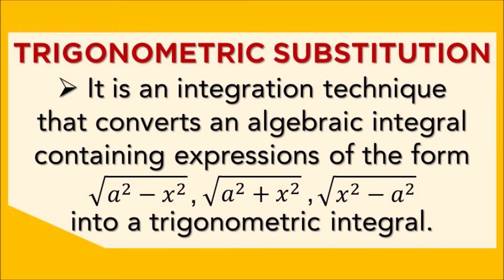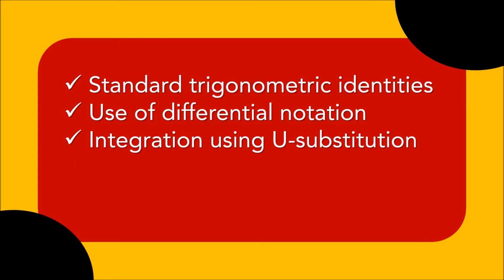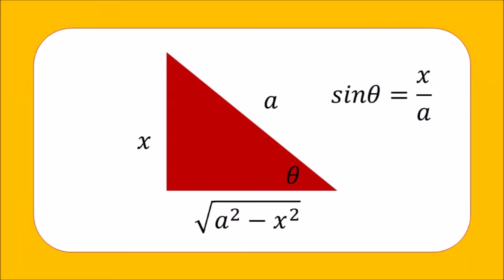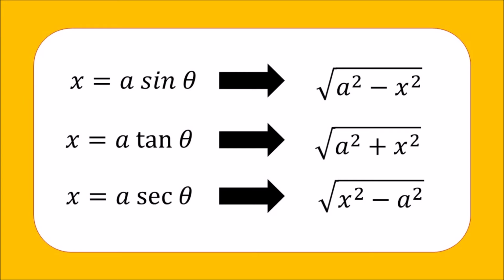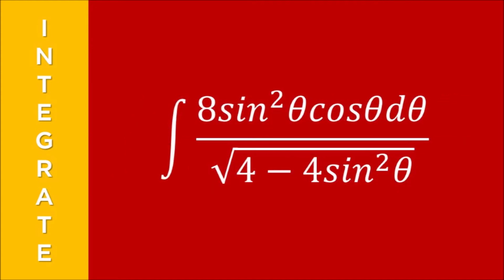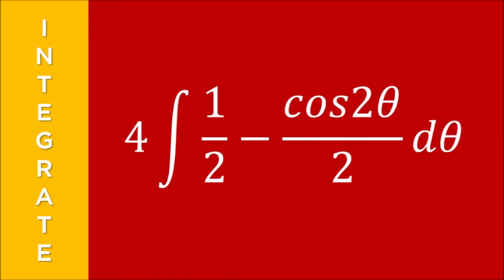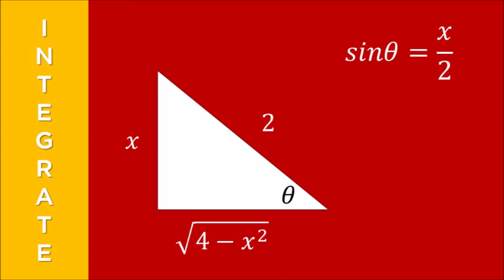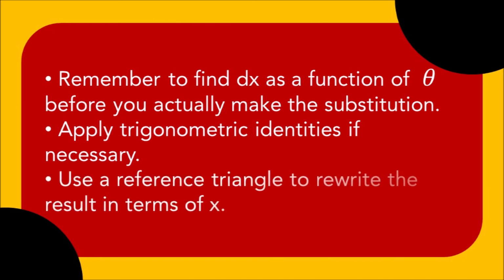Integration Technique: Trigonometric Substitution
A Video Lecture about Trigonometric Substitution